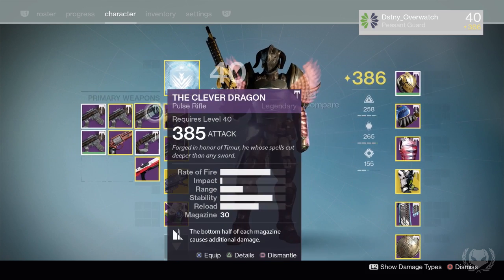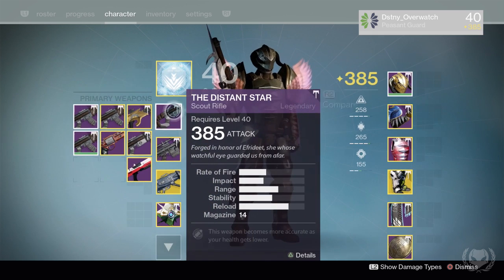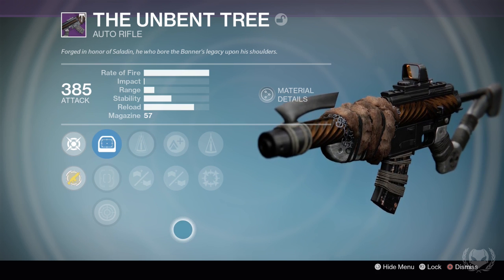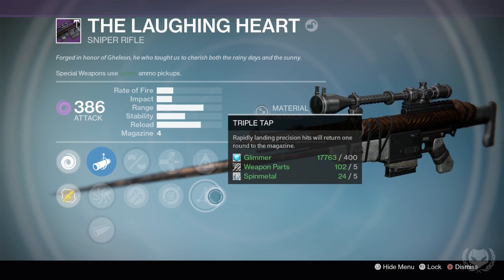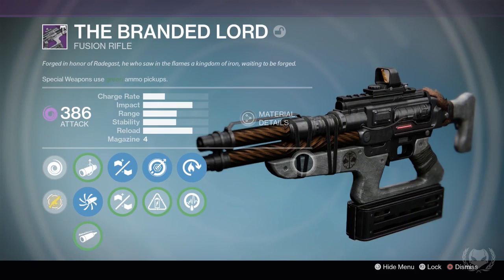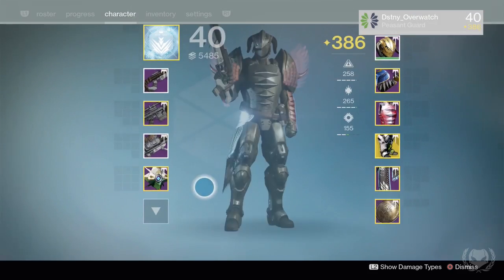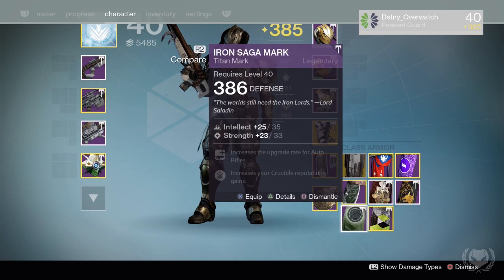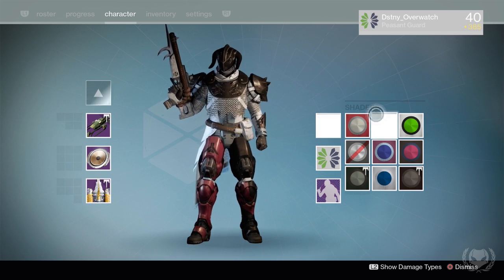Destiny: Iron Banner Loot Haul! New Rewards, Weapons & Gear!